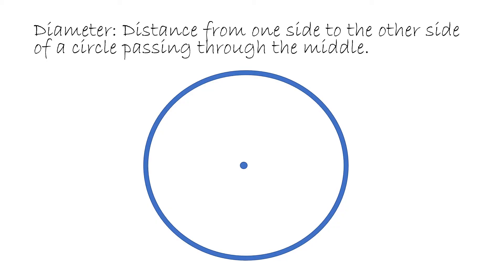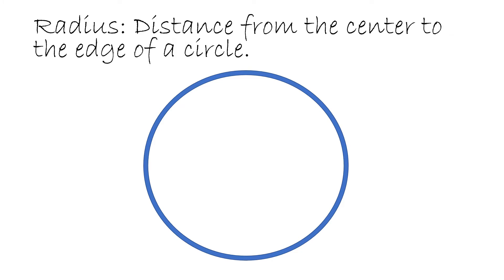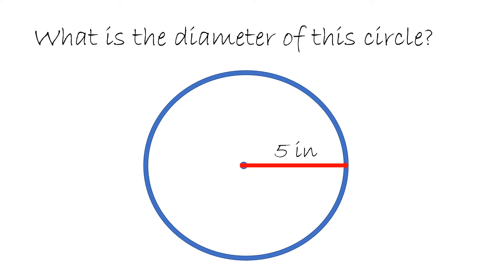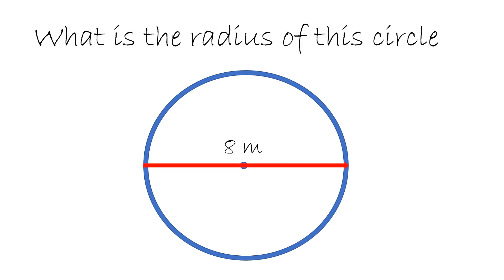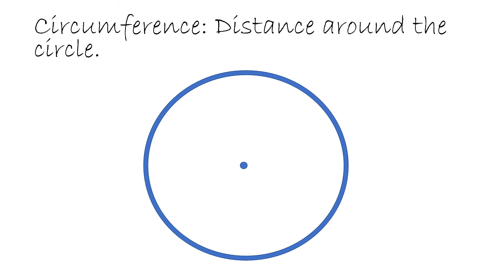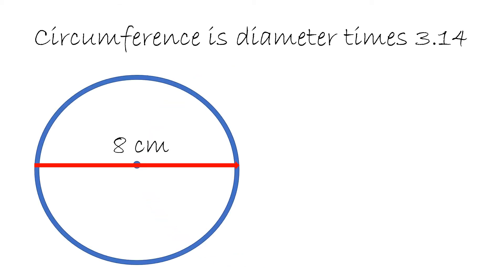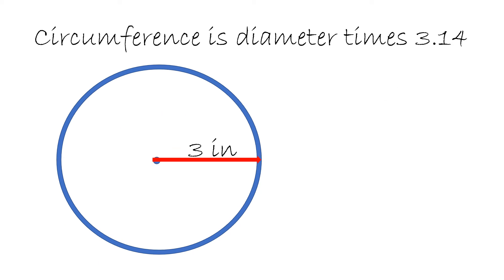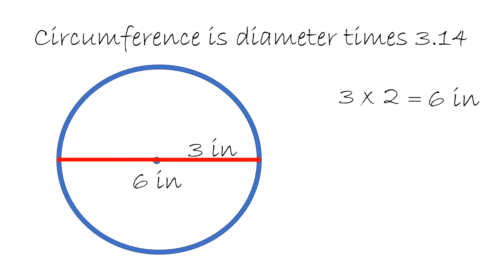Grade 4: Diameter, Radius, And Circumference Of A Circle